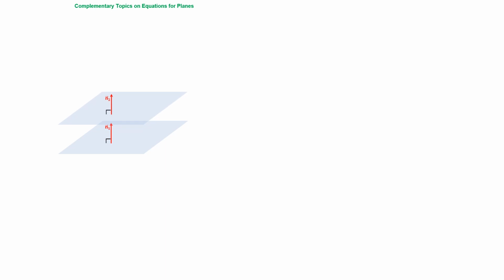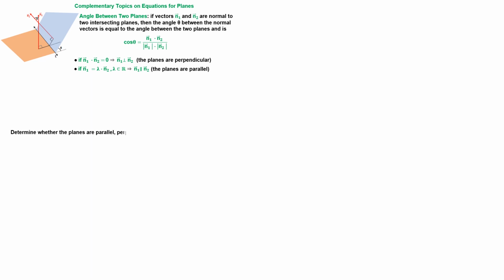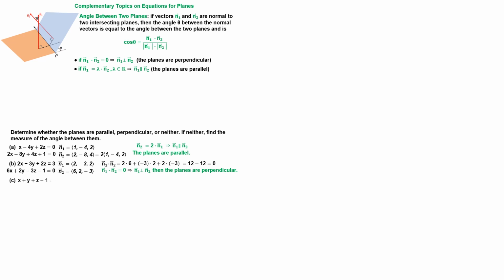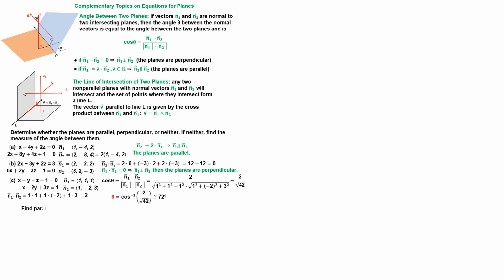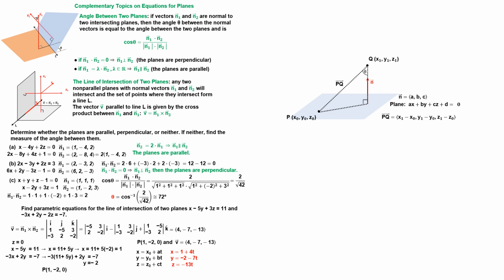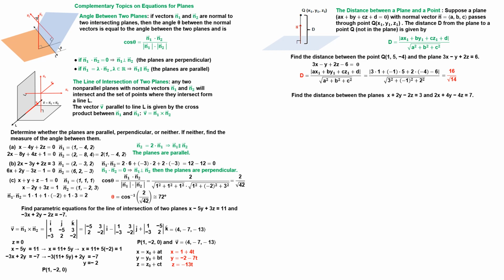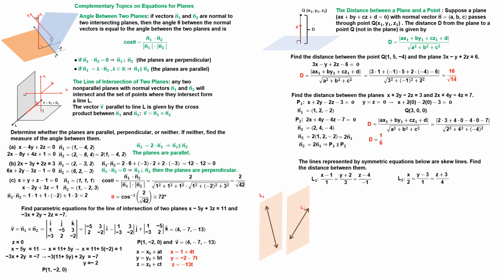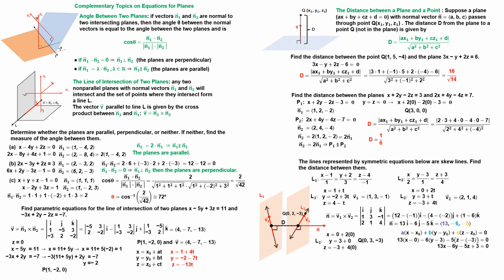Equations of Planes: Complete Guide to Angles, Intersections & Distances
Looking to master the most important topics on plane equations? This video is your complete guide!
We'll go beyond the basics to solve common problems in calculus and analytical geometry that involve planes. You'll get clear and direct explanations, along with practical examples for each concept. If you need help with any of these topics, get your notebook ready!
In this video, you will learn how to:
* Calculate the angle between two planes.
* Find the line of intersection of two planes.
* Determine the distance between a plane and a point.
* Solve for the distance between two parallel planes.
* Calculate the distance between two skew lines.
* Identify the relationship between two planes (parallel, coincident, or intersecting).